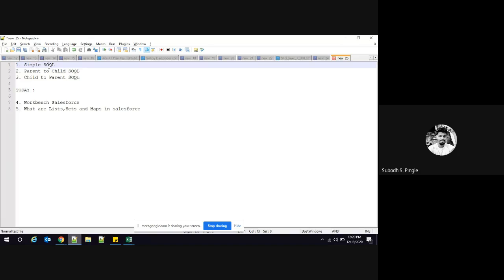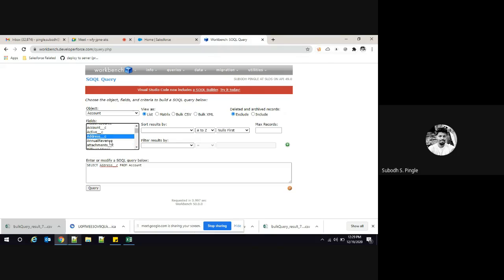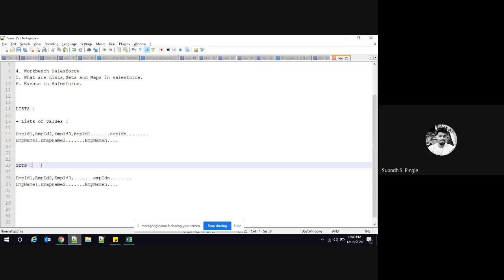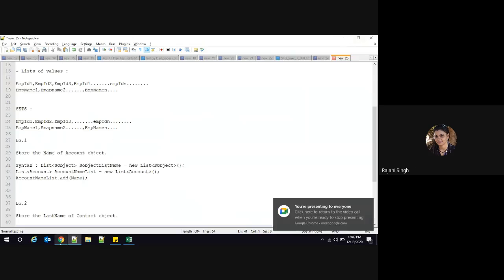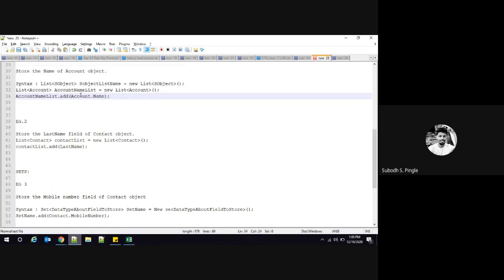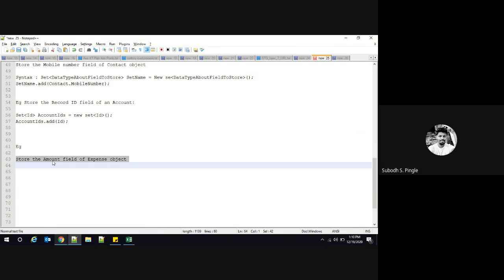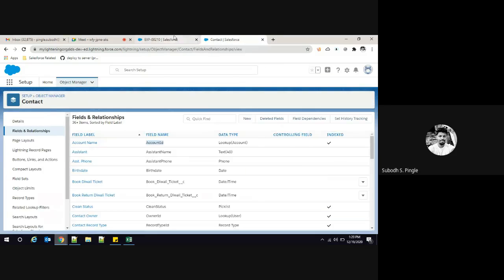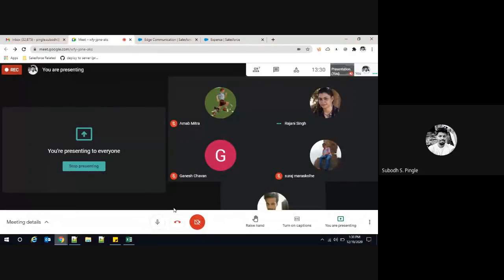Salesforce Dev Training 3 2020 12 18 at 22 50 GMT 8